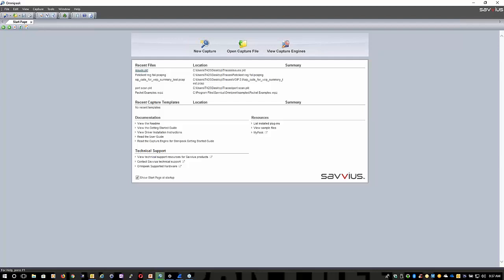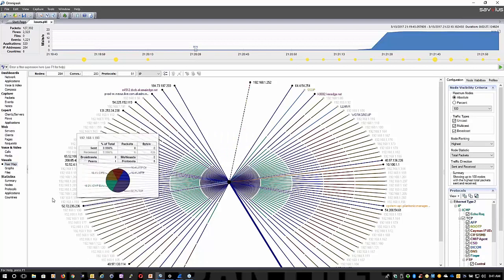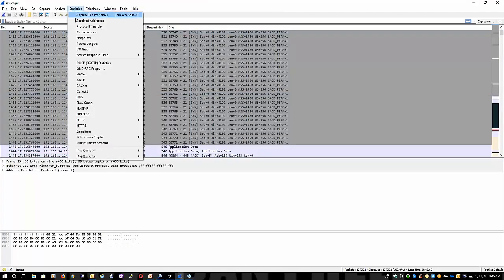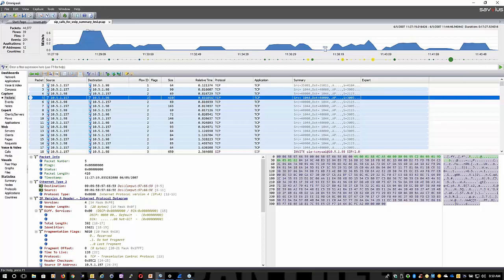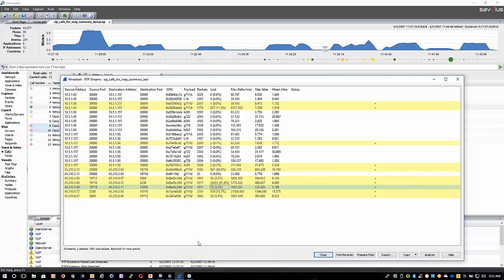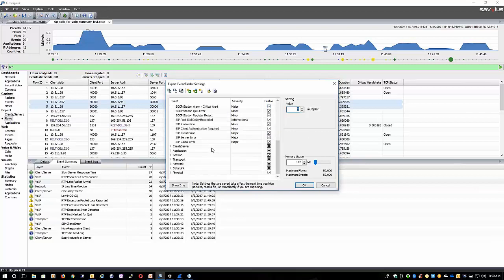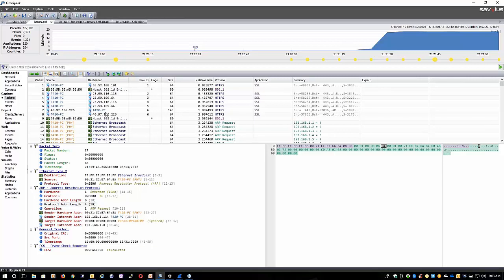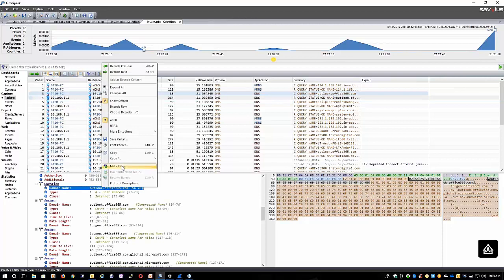Savvius Omnipeek vs Wireshark You get What you Pay for